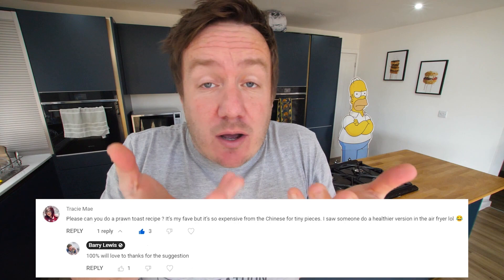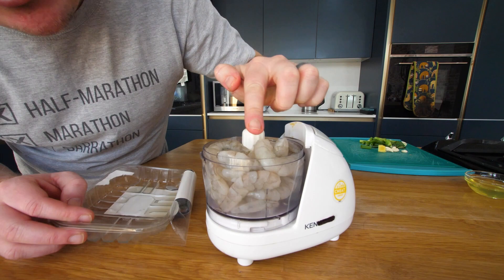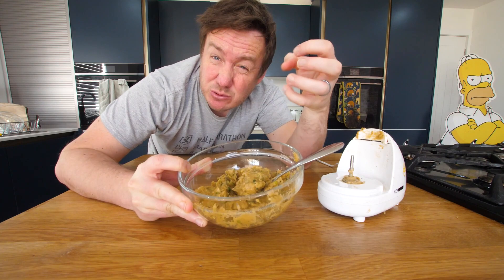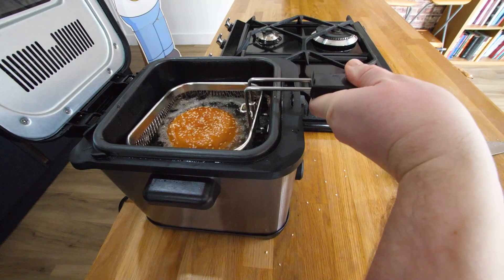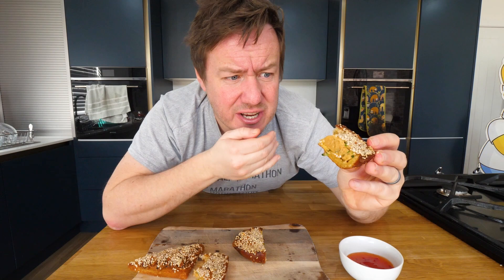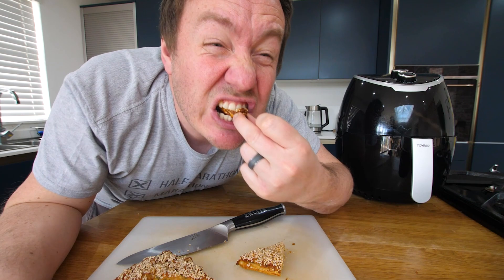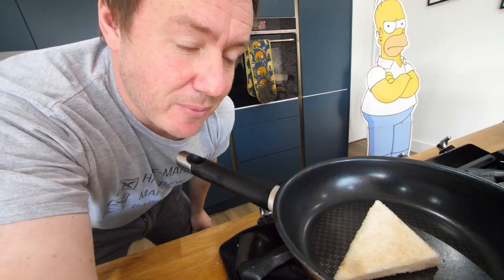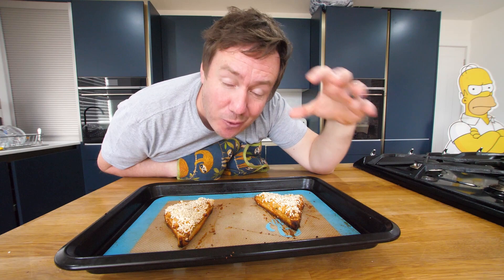DIY Prawn toast - 3.5 ways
Ever wanted to make your own prawn toast (aka sesame toast or shrimp toast), just like they make in a Chinese restaurant? Well, here's some homemade prawn toast with a few variations including air fryer and baked! More side / appetiser recipes

Ingredients list:
250g raw prawns (the grey ones) peeled
1 garlic clove
1 small piece fresh ginger, say ½ inch square
1 egg white
1tsp sugar
1 tsp dark soy sauce
3 spring onions, washed
White bread, crusts removed (or use a brioche bun etc!)
Approx 3tbsp sesame oil
1 egg, lightly beaten
Approx 4tbsp sesame seeds
Vegetable oil if frying / Spray oil if air frying
Sweet chilli sauce / Extra Soy Sauce to serve